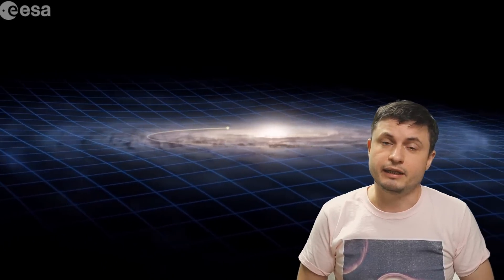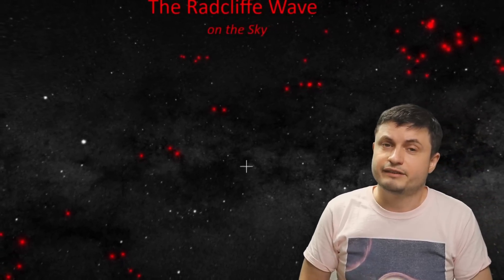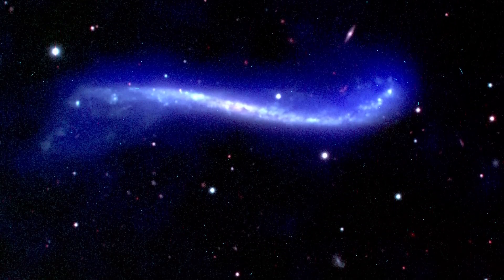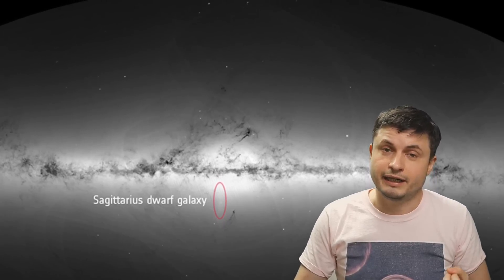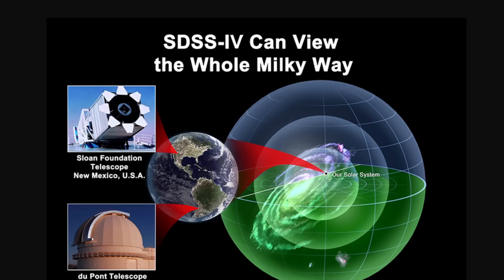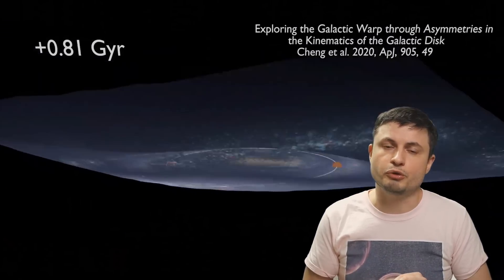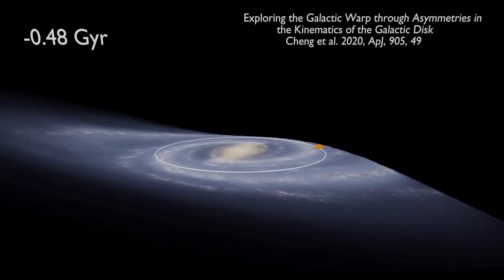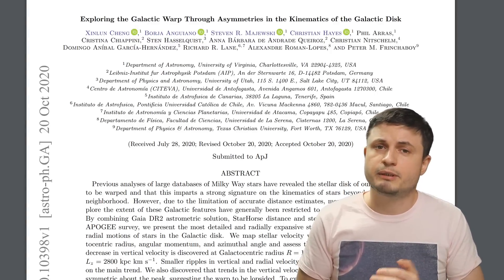Milky Way Galaxy Is Warped And We Now Have a Map Of It!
Hello and welcome! My name is Anton and in this video, we will talk about new updates in regards to the galactic warp that's formed inside the Milky Way galaxy.

1GFiTKxWyEjAjZv4vsNtWTUmL53HgXBuvu

Specifically, great thanks to the following members:

Morrison Waud
Vlad Manshin
Mark Teranishi
TheHuntress
Ralph Spataro
Albert B. Cannon
Lilith Dawn
Greg Lambros
adam lee
Gabriel Seiffert
Henry Spadoni
J Carter
Jer
Silver surfer
Konrad Kummli
Nick Dolgy
UnexpectedBooks.com
Mario Rahmani
George Williams
Shinne
Jakub Glos
Johann Goergen
Jake Salo
LS Greger
Lyndon Riley
Lauren Smith
Michael Tiganila
Russell Sears
Vinod sethi
Dave Blair
Robert Wyssbrod
Randal Masutani
Michael Mitsuda
Assaf Dar Sagol
Liam Moss
Timothy Welter MD
Barnard Rabenold
Gordon Cooper
Tracy Burgess
Douglas Burns
Jayjay Volz
Anataine Deva
Kai Raphahn
Sander Stols
Bodo GraÃŸmann
Daniel Charles Smith
Daniel G.
Eugene Sandulenko
gary steelman
Max McNally
Michael Koebel
Sergio Ruelas
Steven Aiello
Victor Julian Castillo
xyndicate
Honey Suzanne Lyons
Olegas Budnik
Dale Andrew Darling
Niji
Peter Hamrak
Matthew Lazear
Alexander Afanasyev
Anton Newman
Anton Reed